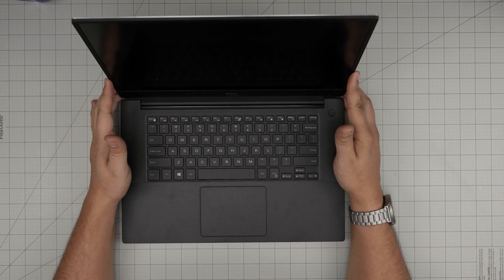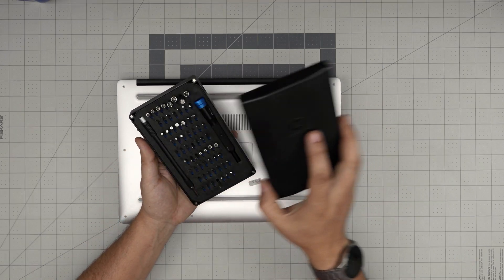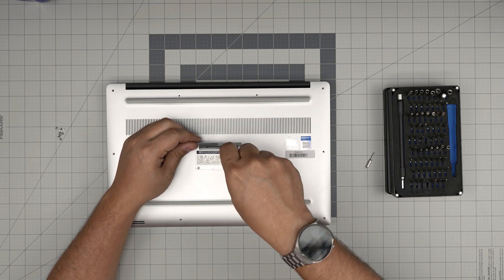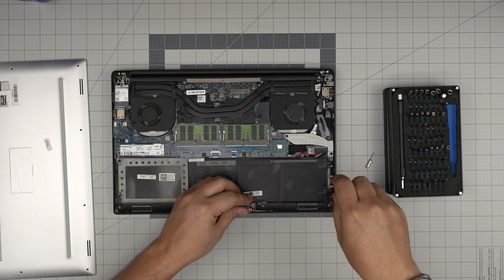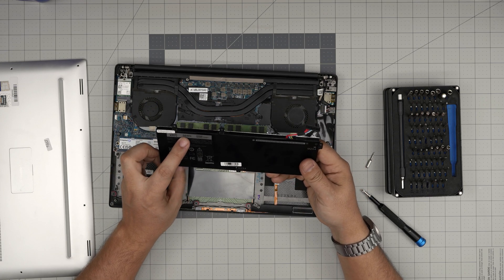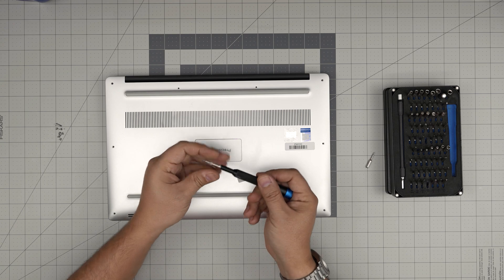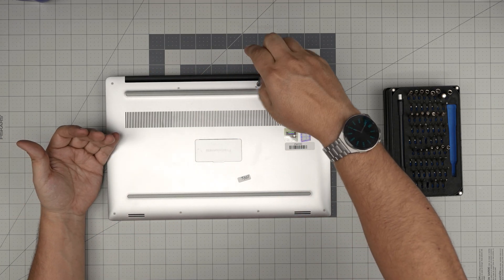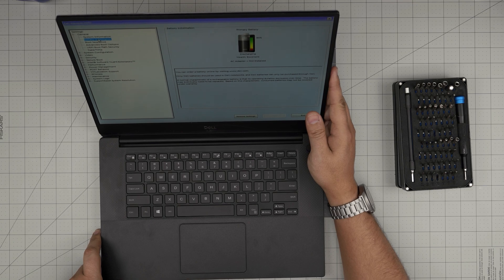How to Replace the Battery on Dell Precision 5530 Laptop: Easy Guide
Learn how to replace the battery on your Dell Precision 5530 laptop with this easy step-by-step guide. Ensure your laptop runs longer and efficiently with a new battery. Perfect for those looking to extend their laptop's battery life.

› Bitcoin: 1Gc6ekScTjvcnSHoFGvu7nbBo3cyYzfsAL
› Ether (ETH): 0x9dd9F855DAE0586980Ef7786E53e4E275BdC6985
› Litecoin (LTC): LTFQ14vaan4Fc3QqW3cn4NnWV7cvgrXWhk
› Bitcoin cash (BCH): qp4mecuy2q2rqvctdpuv5m0m05y6r8g64c3a48gf78
› TrueUSD (TUSD): 0x9dd9F855DAE0586980Ef7786E53e4E275BdC6985
› XRP (ripple) : rNBVHSfb3iZXYaWm491zVBzYfaxnNnAoCs
› Doge coin: DGspV9CkUqYJUb4ygNVz4aekmgmq5i12Pe